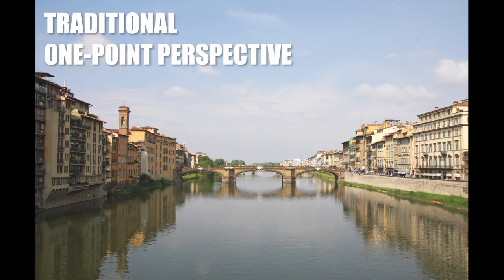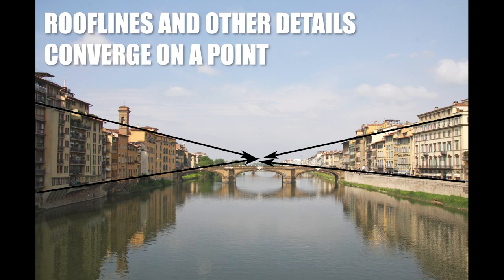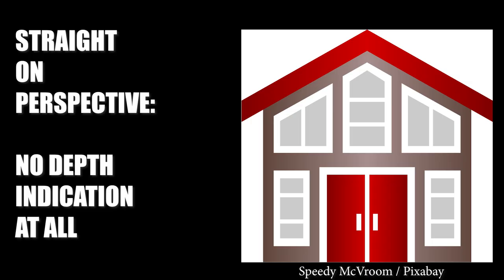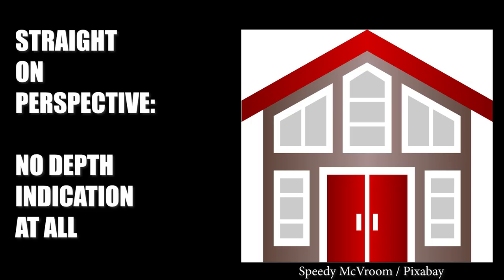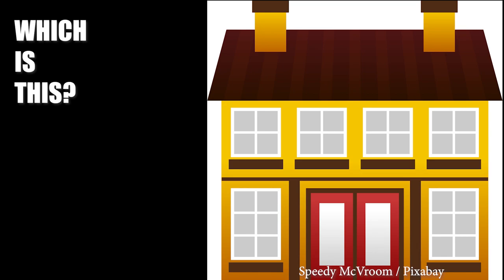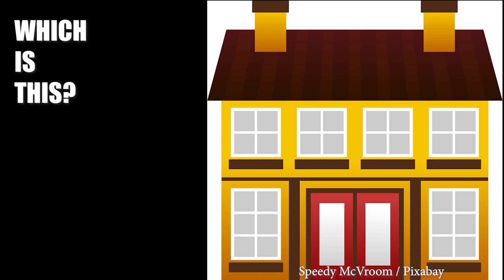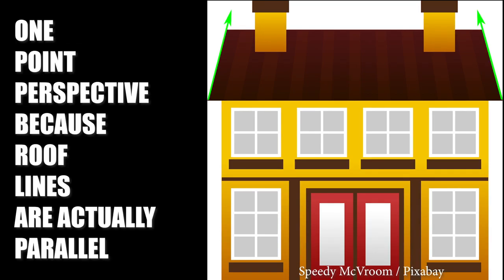Flat Straight On vs One Point Perspective - artist Bev Tinklenberg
Talented artist Bev Tinklenberg discusses the concept of one point perspective as we prepare to sketch a scene in her home studio. Even in a straight-on house scene, there are still subtle hints of the one point perspective. Can you spot them?

Just what are the differences between a true flat straight on image and a one point perspective image? We'll show you examples to help you sort them out!

Be sure to watch the next videos to see Bev create her scenes using this knowledge of perspective.

Thank you to the Auburn Cultural Council for supporting this project!

This tour was part of a Celebrate Auburn art project. Here are all the videos in this series: